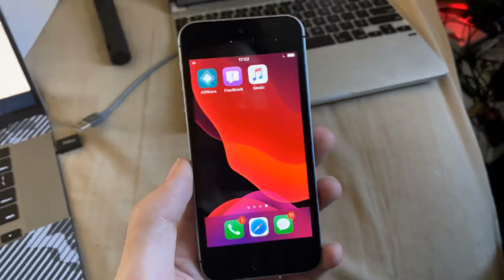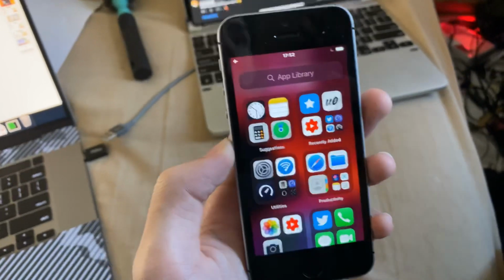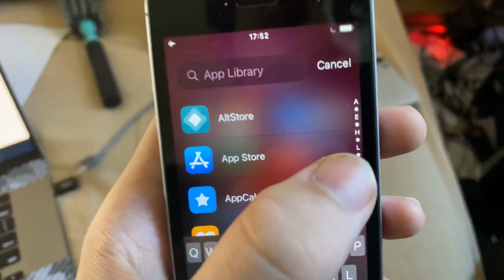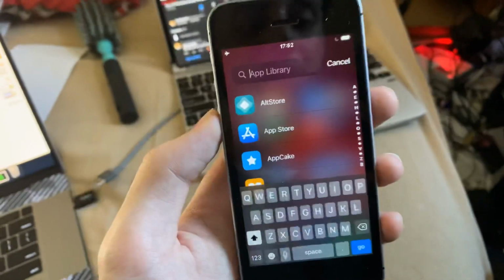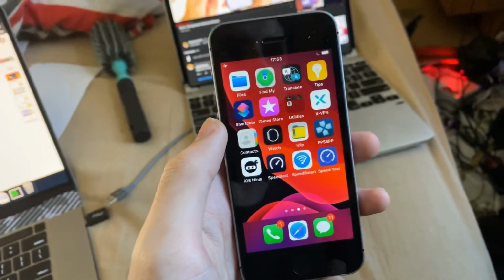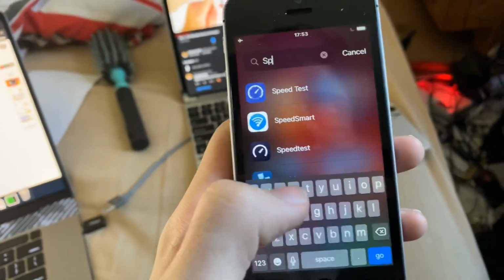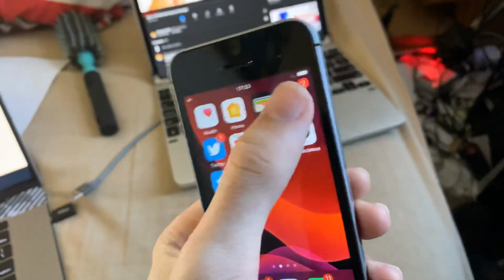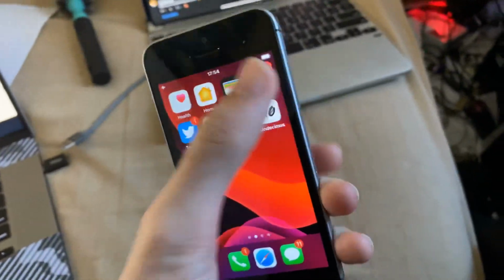How To Use iOS 14 App Library!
iOS 14 App Library is a new iOS 14 feature. The iOS 14 App Library contains so many new features to explore and use. Learn how to use the new iOS 14 App Library on your iPhone & iPad, to prevent clutter on the home screen, and thanks to the iOS 14 AppLibrary, you’ll be able to find apps faster and easier! Yes, this App Library found in iOS 14 is the same as Android has done for years, but this AppLibrary for iOS 14 is a major feature by Apple to not be ignored by iOS users!